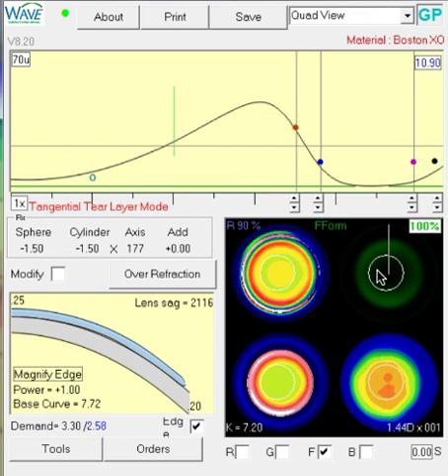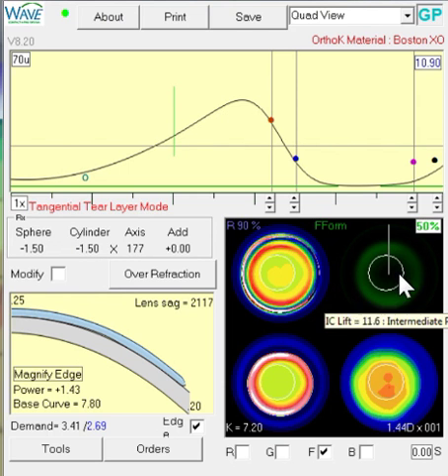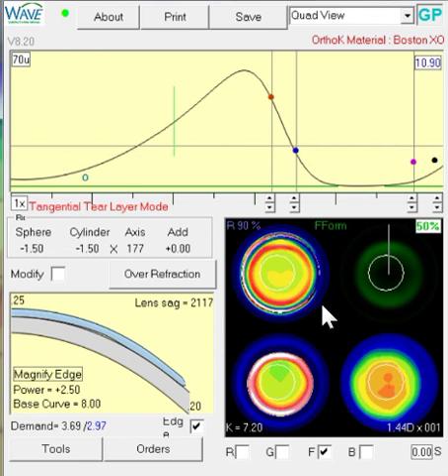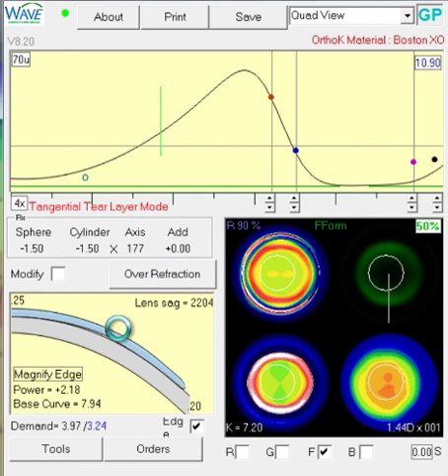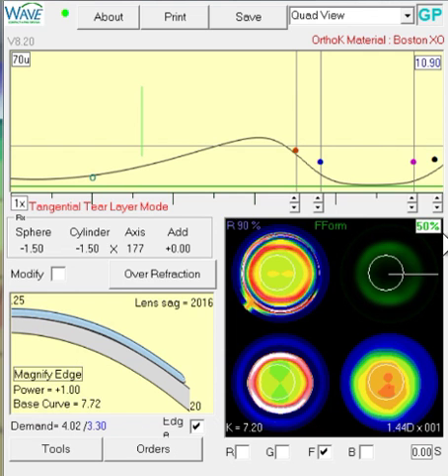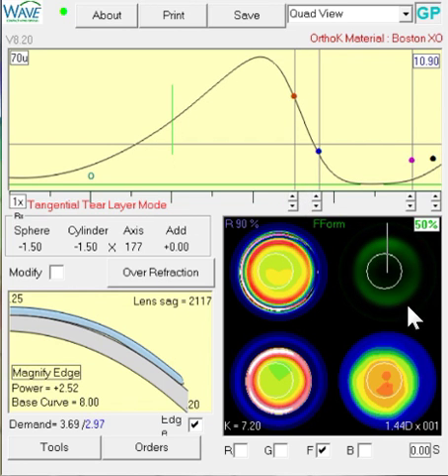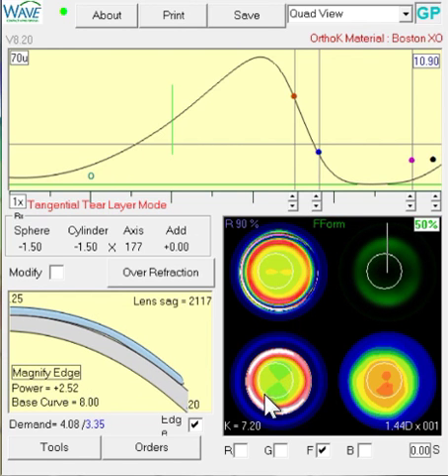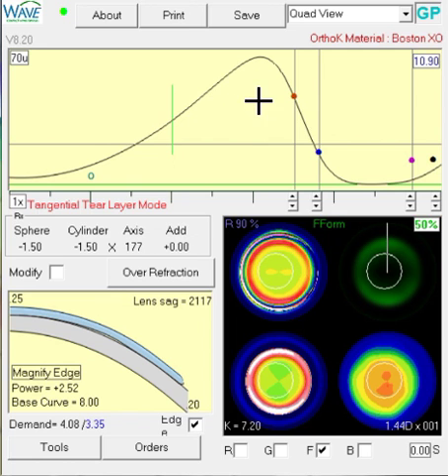Legacy WAVE - 2 Choices for Cyl Correction